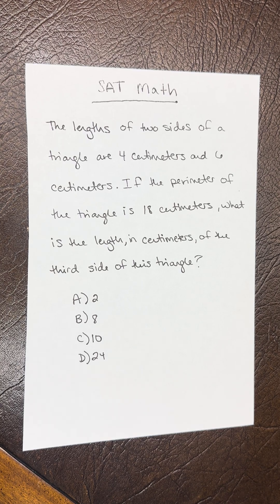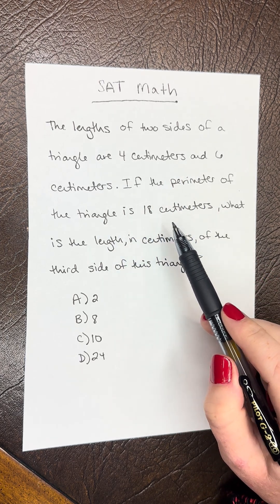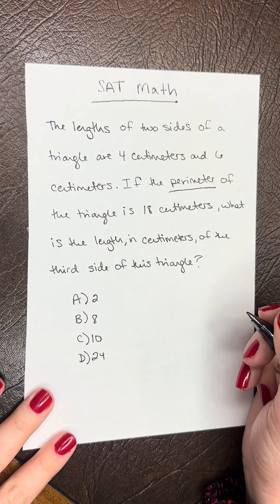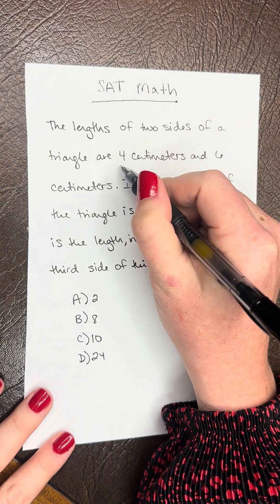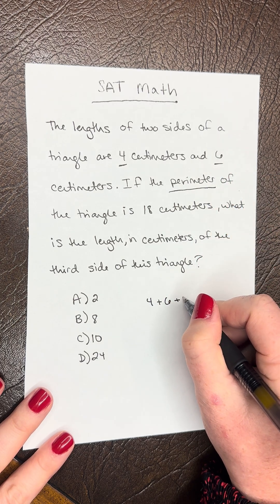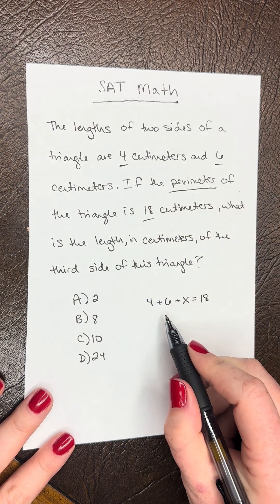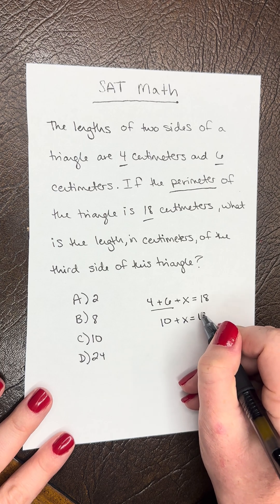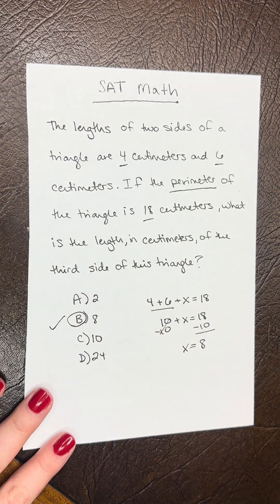SAT Math Question of the Day: Perimeter of a Triangle Explained!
Can you solve this SAT math question? 🧠

You’re given the perimeter… but need to find the missing side of the triangle.

Do you know how to set up the equation?

👉 Formula:
Perimeter = a + b + c
Rearrange to solve for the unknown side!

Try this question and comment your answer ⬇️
Follow for daily SAT practice + easy math tricks 💡📚